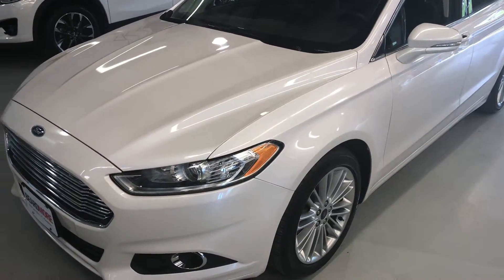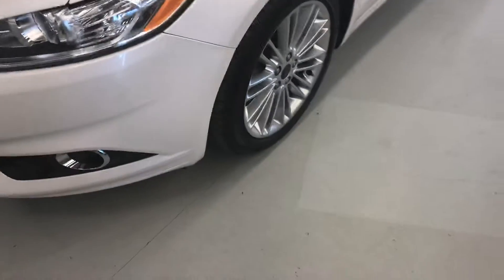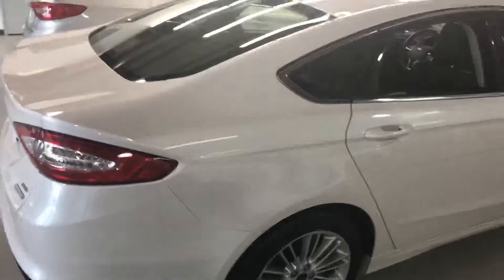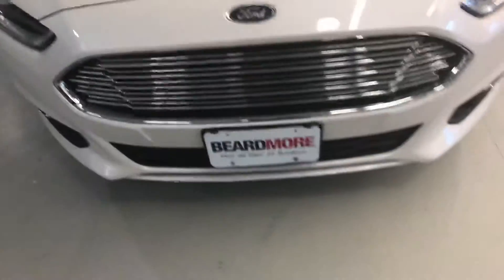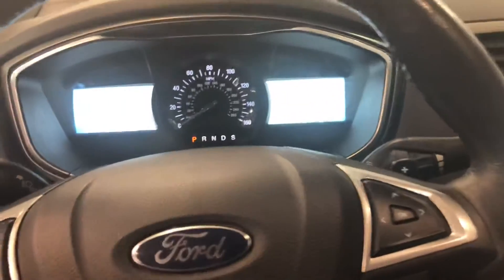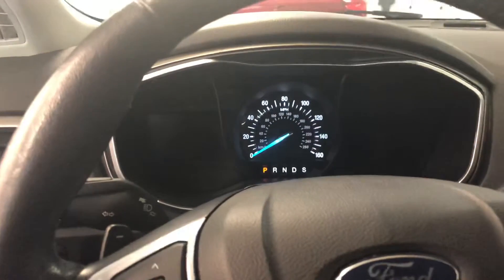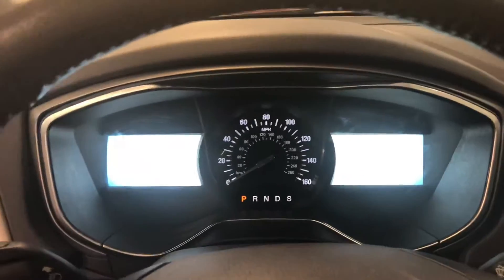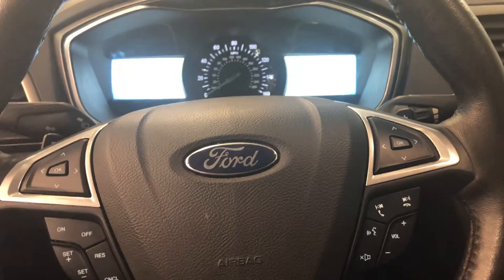Beardmore Certified Ford Fusion 2014 LOW MILES!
2014 Ford Fusion,  Beardmore Certified , with LEATHER, low miles  great 4 door sedan at Beardmore's great price

David Schuck